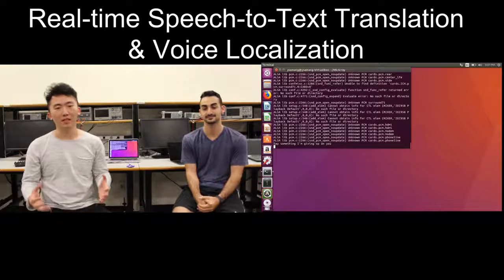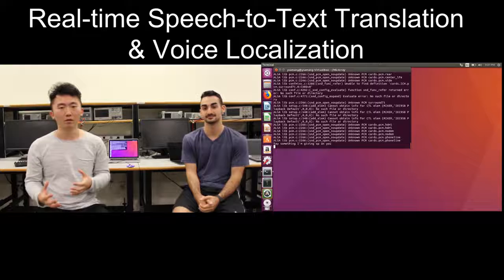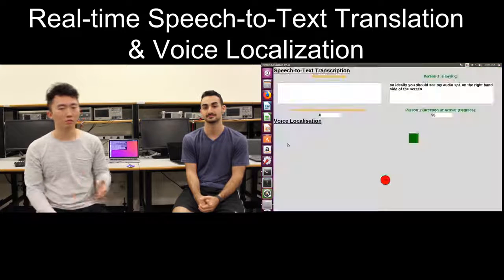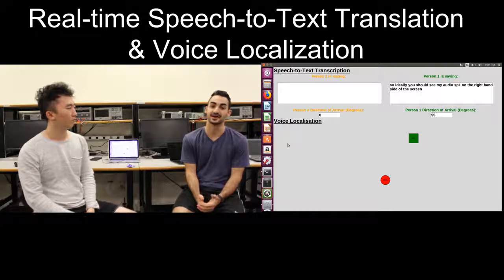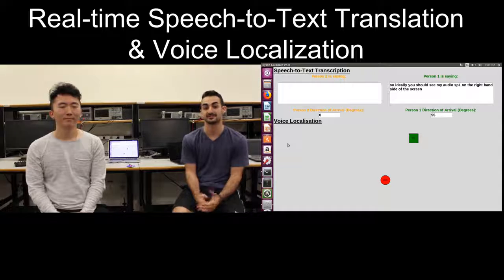Eyeth Technologies Product Demo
Eyeth Technologies develops wearable assistive devices to enable natural communication between individuals with hearing and speech impairments and others outside their community by allowing the deaf individual to converse with non-deaf through the use of gesture recognition and voice localization.

Note: the computer screen PIP is slightly out-of-sync from the ​main video.